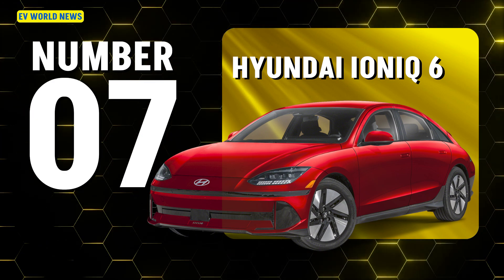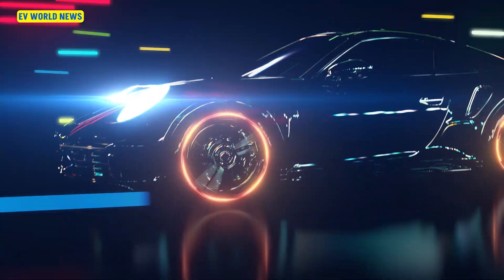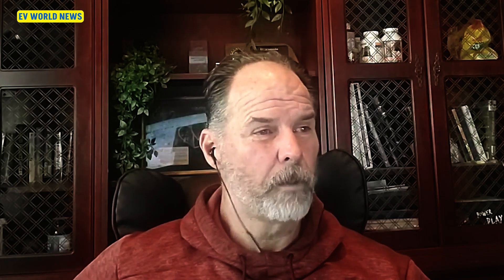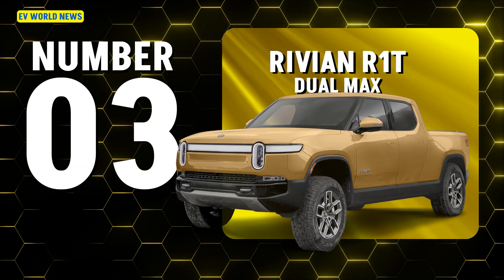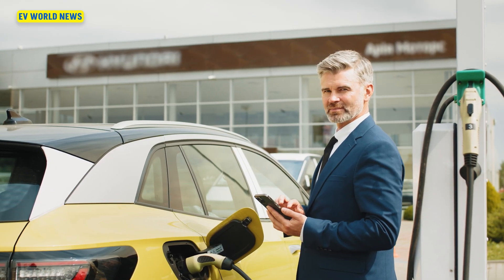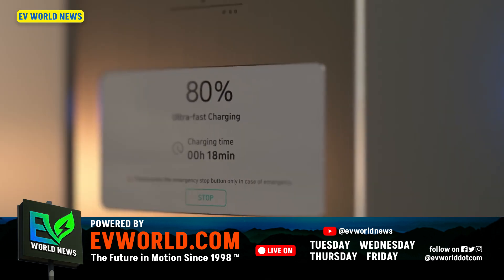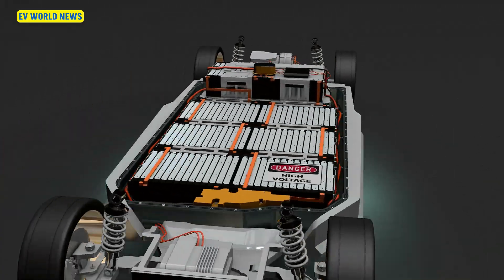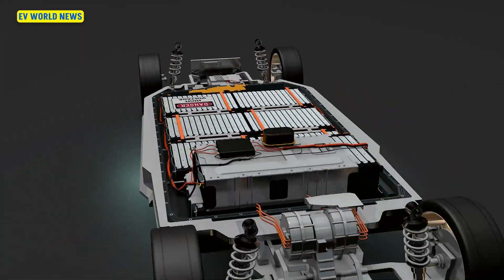The 2025 Top 10 Longest Range EVs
Discover the top 10 longest-range EVs of 2025 and see which models dominate the electric vehicle market in efficiency and range. From affordable options like the Hyundai Ioniq 6 to premium choices like the Lucid Air Grand Touring, we break down the EVs with ranges from 335 to 516 miles. Learn about prices, charging speeds, and key features of popular brands like Tesla, Mercedes-Benz, Rivian, and Chevrolet.
💡 What’s Inside:
✔️ Affordable long-range EV options under $50,000
✔️ A deep dive into EV battery technology and costs
✔️ Practical insights on EV charging and range usage

Chapters:
00:00 – Introduction
00:46 – Why EV Range Matters
01:19 – Top 10 Longest Range EVs of 2025
07:15 – Practical Insights on EV Range